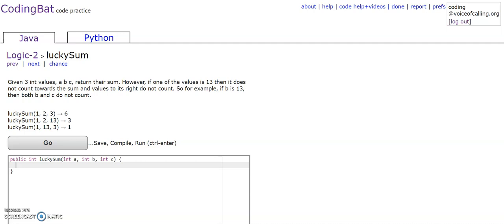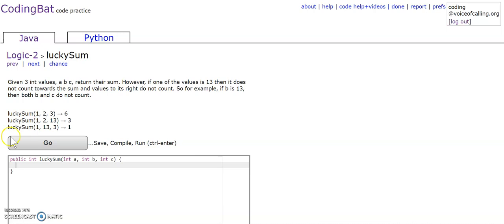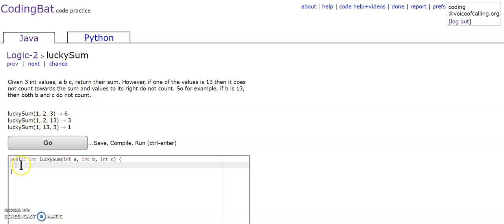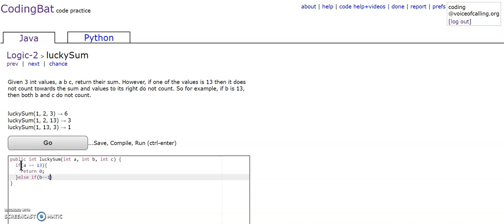Logic 2 (luckySum) Java Tutorial || Codingbat.com